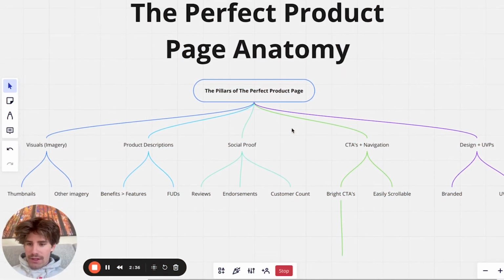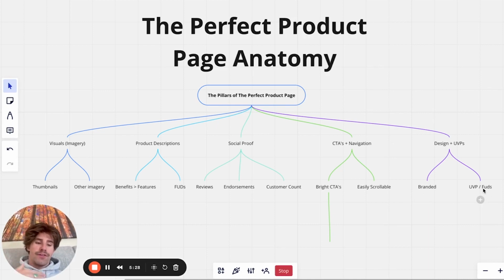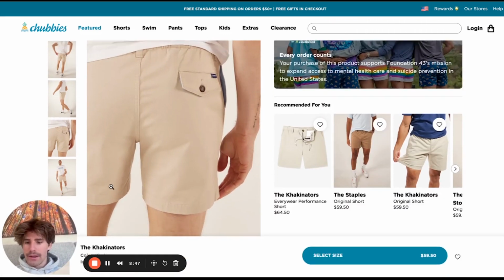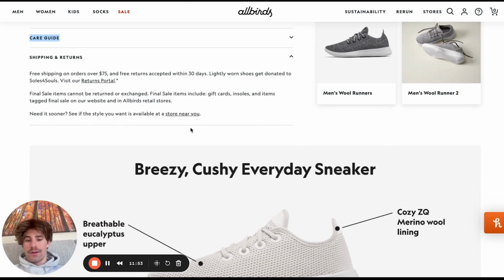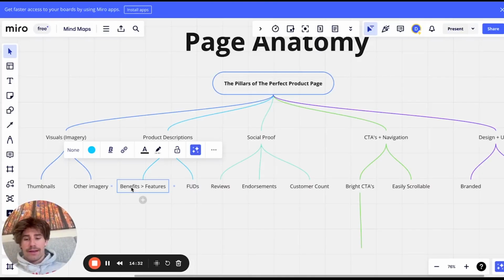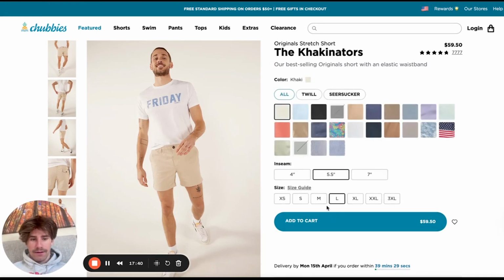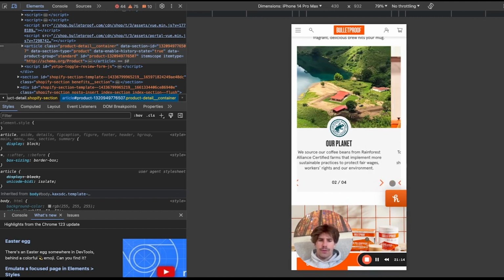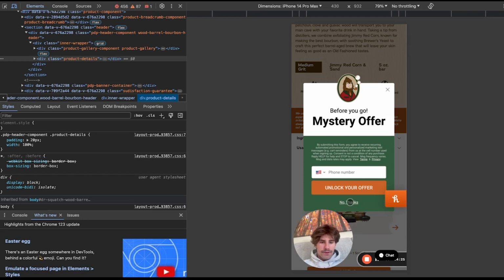The Anatomy of a Perfect Product Page - 5 Conversion Pillars That Can’t Be Ignored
The Anatomy of a Perfect Product Page: Conversion Tips That Can’t Be Ignored.

In the world of ecommerce, the product pages are the most important element of your website. The product page is where you’ll convert browsers into customers.

In this video, I break down how to build the perfect product page in Shopify.